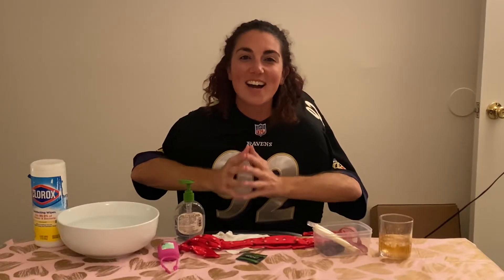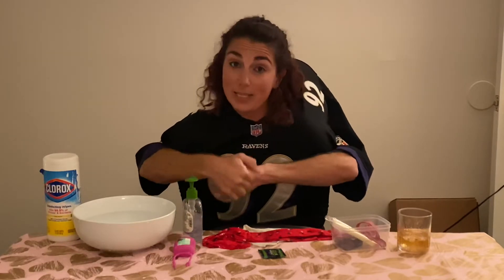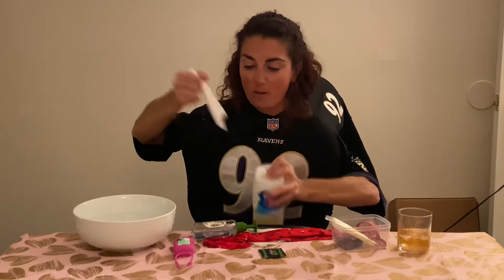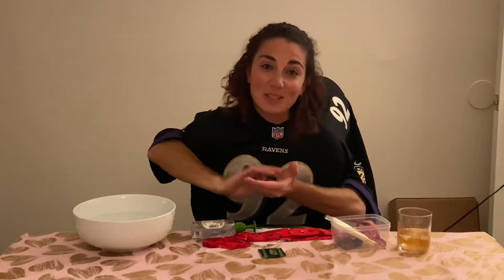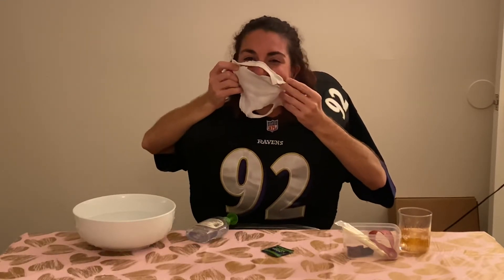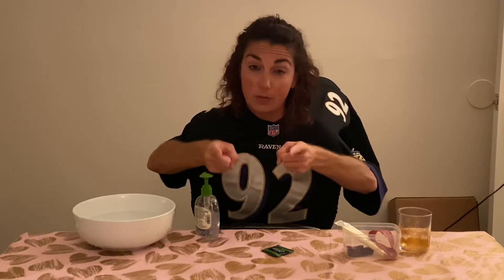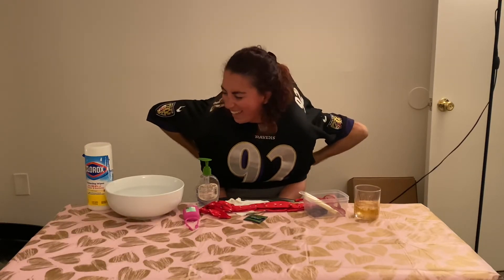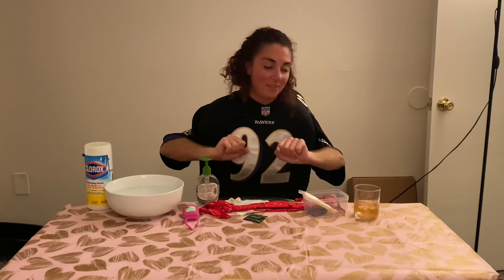How to prevent getting the coronavirus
Tips on how to prevent getting the ‘rona!!